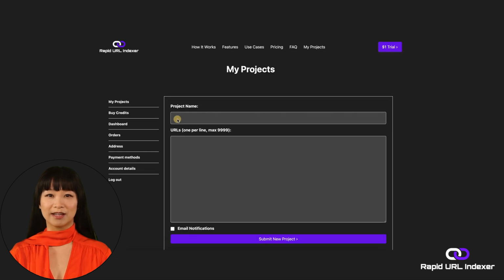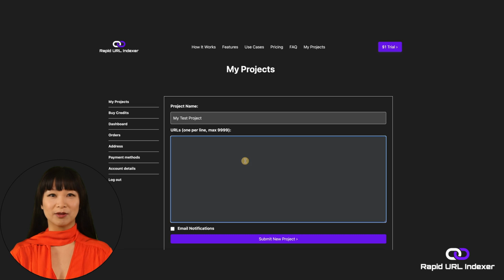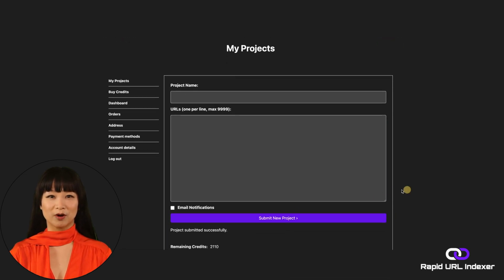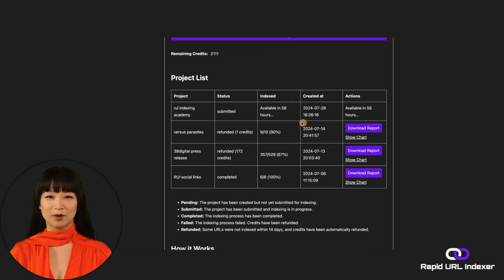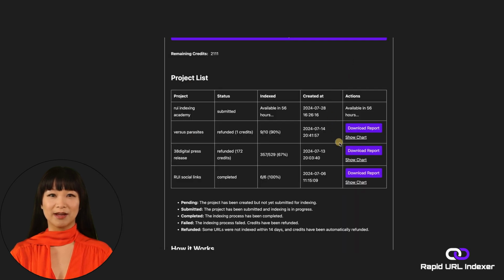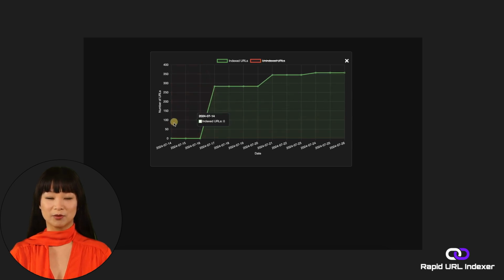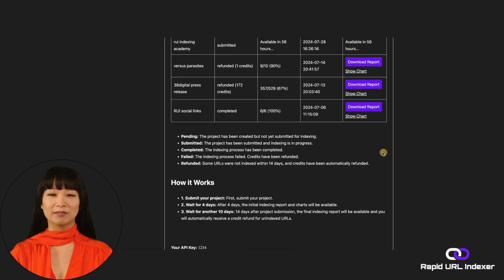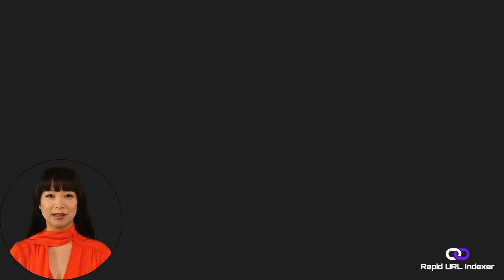Rapid URL Indexer™ - Google Indexing Tool for Websites & Backlinks (Product Demo)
Rapid URL Indexer is super easy to use. After you sign up and login to your account, simply go to your "My Projects" page, enter a name for your indexing project, add the URLs you want Google to index, and press the "Submit New Project" button. You can also enable email notifications if you want to keep track of your project's progress. After submitting your project, all you have to do is wait and be patient while our multi-step indexing process gets Google to crawl and index your URLs. Your project list will display a countdown for the first 4 days, after which you will have access to indexing progress charts and detailed reports. The "Project List" displays all of your indexing projects. It shows each project's name, status, how many of the submitted URLs are already indexed in Google Search, the date and time the project was submitted, and the "Download Report" and "Show Chart" buttons if your project is older than 4 days. If you click the "Show Chart" link next to a project, you'll be able to track its indexing progress over a 14-day period. Note that we only check indexing a total of 3 times during the 14-day period, and the first time only after the first step of our 3-step indexing process has been completed. The charts help you get a better idea of the progress, but for accurate statistics, the CSV reports are available. Please note that the final charts and reports will not be available until 14 days after you submit your project, which is also when automatic credit refunds are processed. If you've enabled email notifications for the project, you'll receive an email when the indexing project is complete.